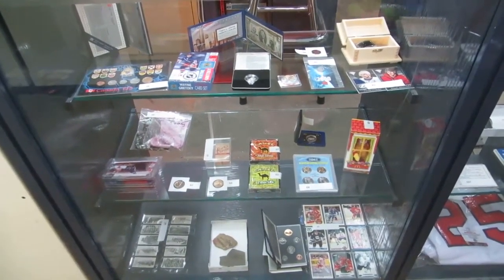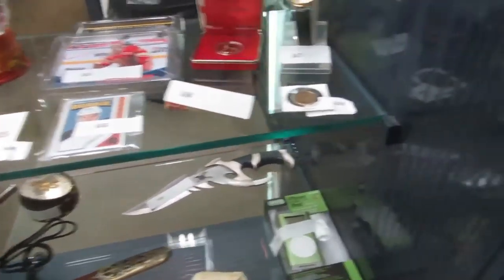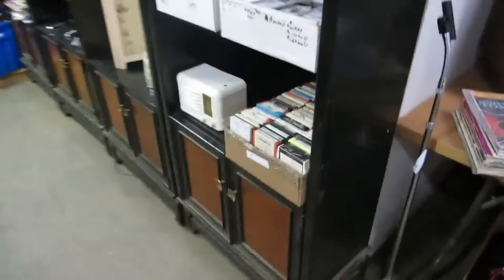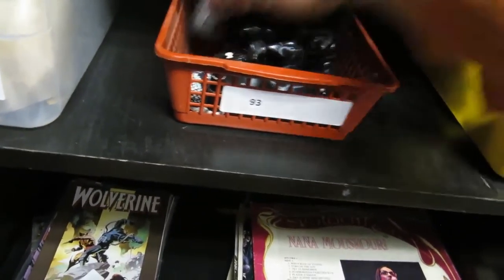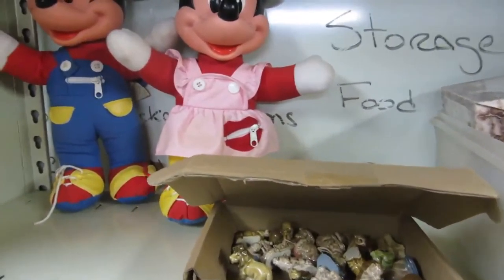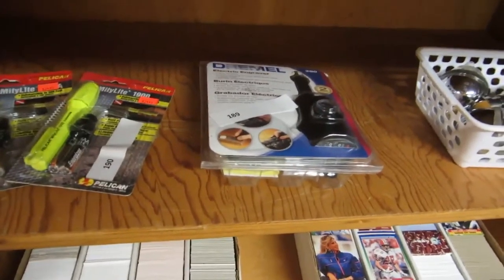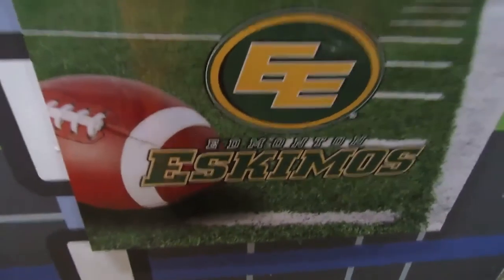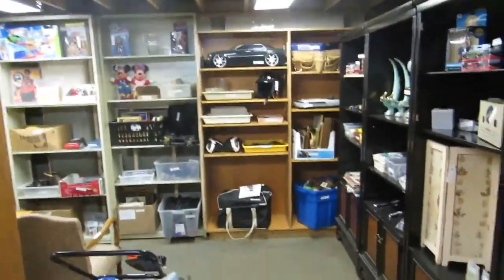Buckaru Auctions April 30th 2015 Video walkthrough